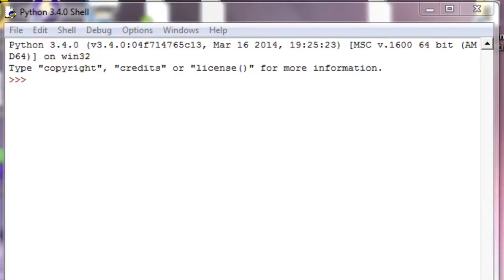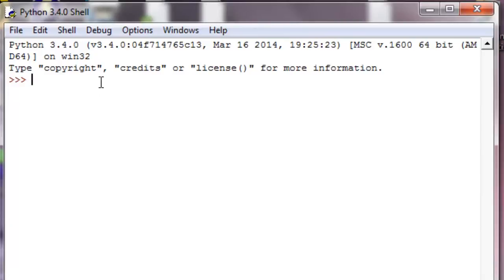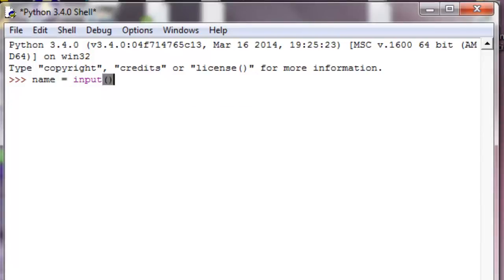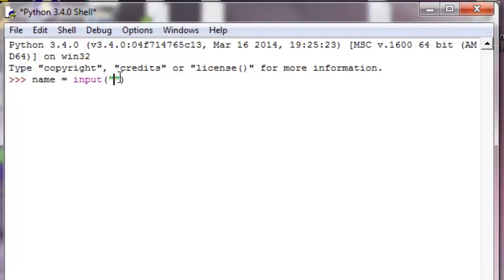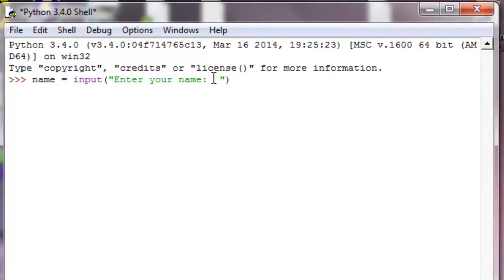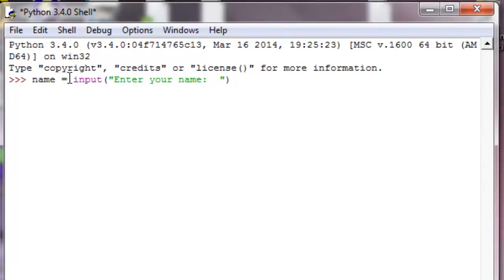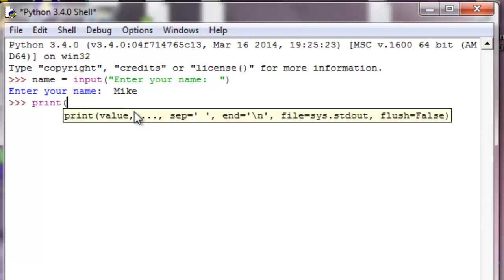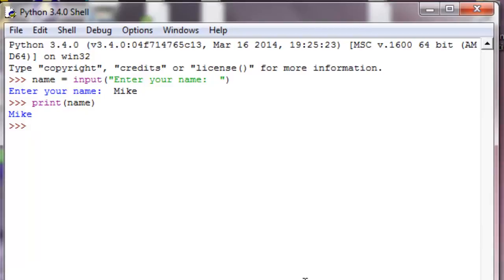Python - Getting Input from user (strings)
Python - Getting Input from user (strings) - In this python tutorial, I show you how to ask the user to enter some value which then will be stored in a variable in your program. Be sure to watch the next video on the playlist to learn how to take in numbers correctly.